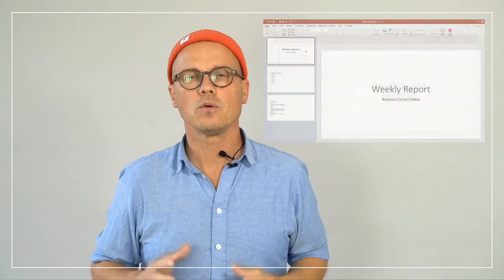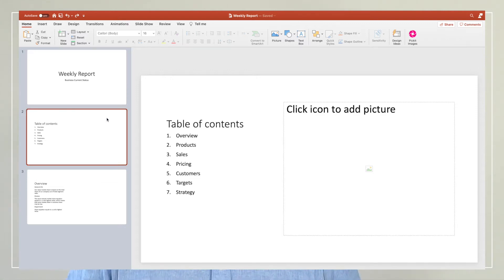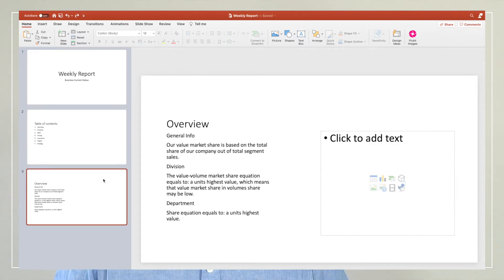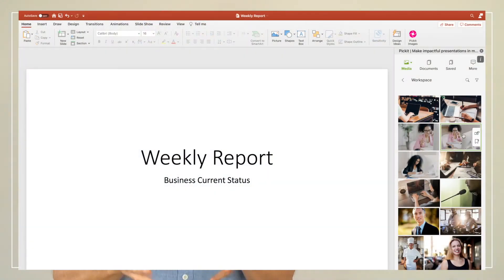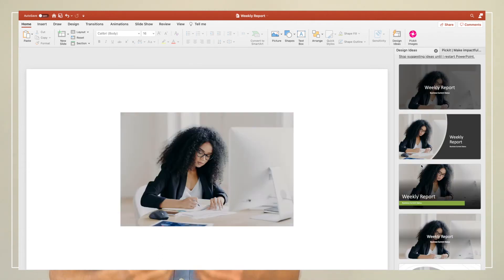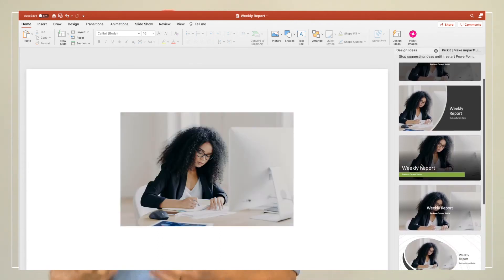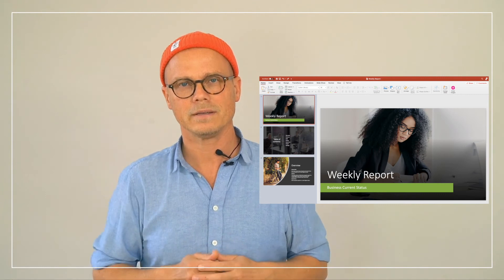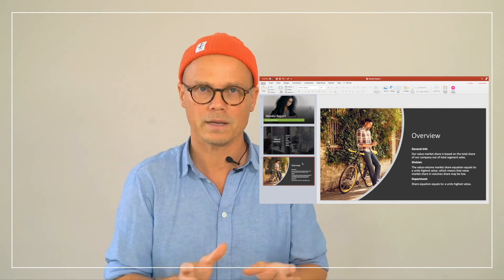Pickit | Impactful presentations explained by our Founder Henrik Bergqvist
Henrik Bergqvist, Founder of Pickit, explains how easy you can create an impactful presentation using Pickit.

Make impactful presentations in minutes. Unlimited photos, high-quality clipart and layout ideas for creating persuasive presentations.

Pickit is the fastest way to make professional-looking presentations that make an impact. The add-in works seamlessly with PowerPoint Designer, so whether your goal is to inspire, inform or persuade, Pickit makes it easy to create stunning slides in seconds using suggested layouts and design ideas.

Pickit is also 100% worry-free. All images are licensed and free to use for anything, making it the compliant, safe choice for businesses and people at work.

- Insert any photo, icon or illustration with a click
- Access Editor’s Choice collections, handpicked for PowerPoint
- Get presentation tips, design ideas, and layout suggestions.

Because life’s too short for boring PowerPoints.